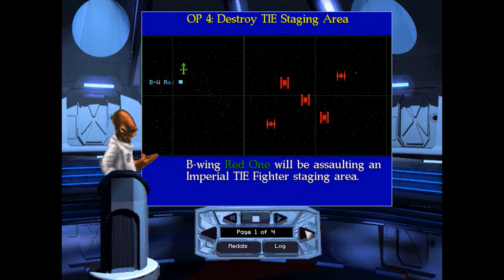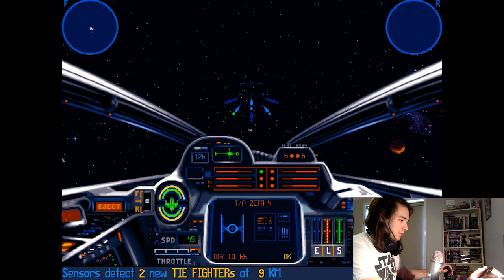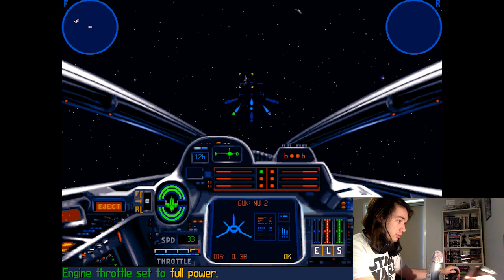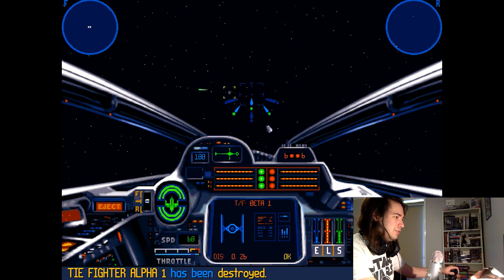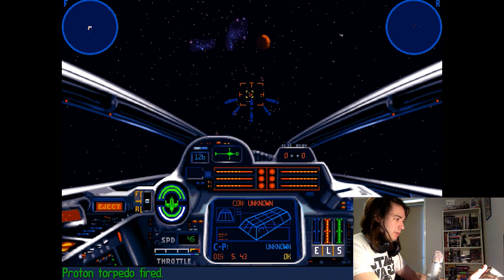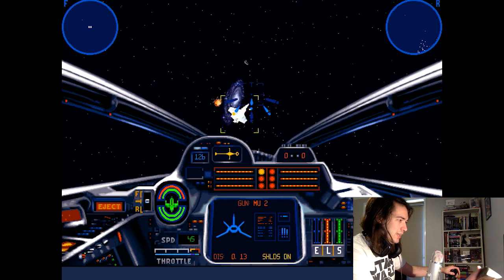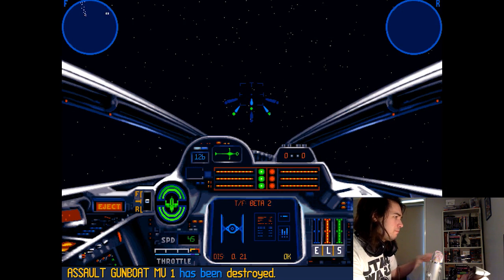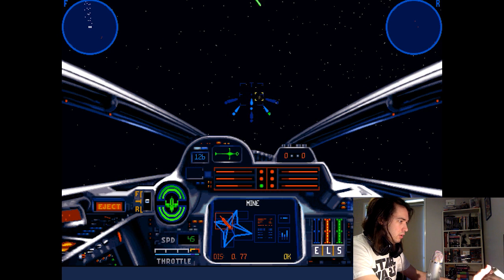B happy - x wing pt60